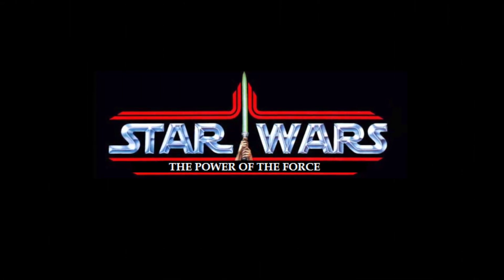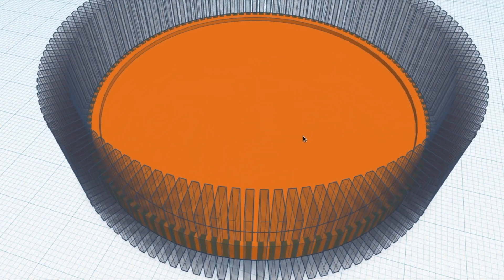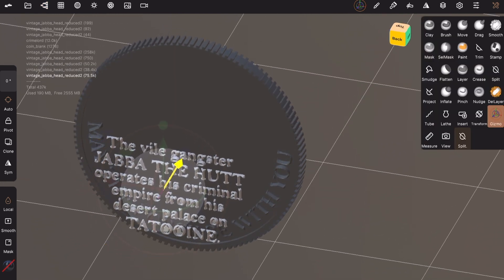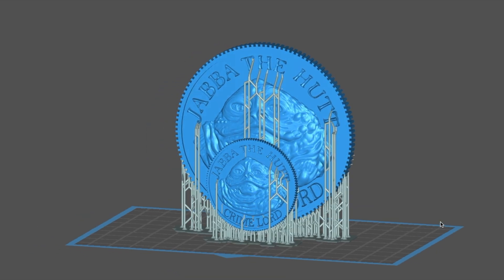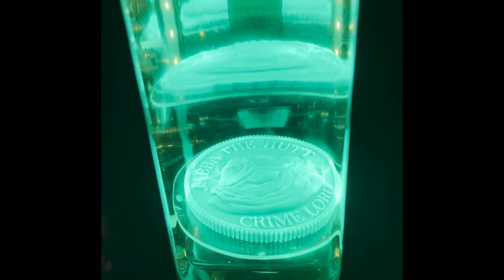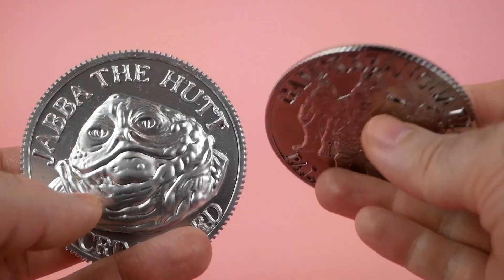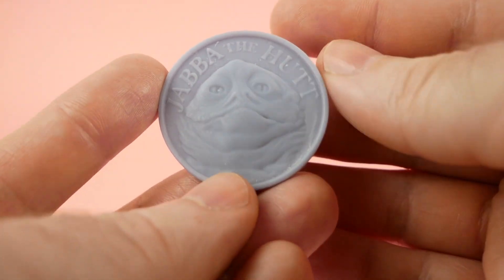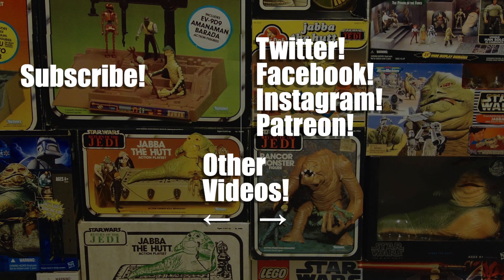I Designed & 3D Printed My Own "Power of the Force" Coin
CONTENT:
00:00 Intro
01:36 Design Part 1 (TinkerCAD)
04:22 Design Part 2 (Nomad Sculpt)
08:00 Skillshare
08:40 3D printing & Finishing
10:57 Finished coins